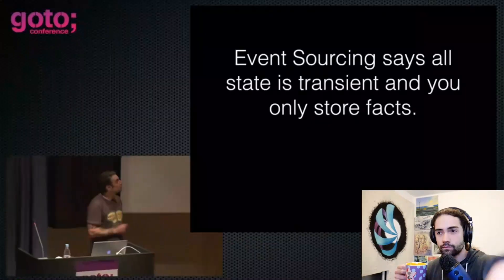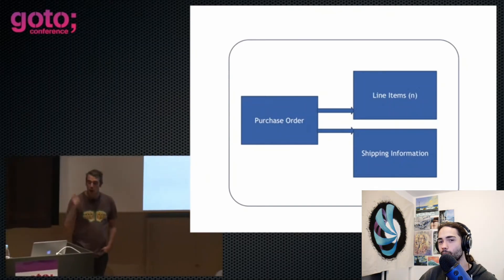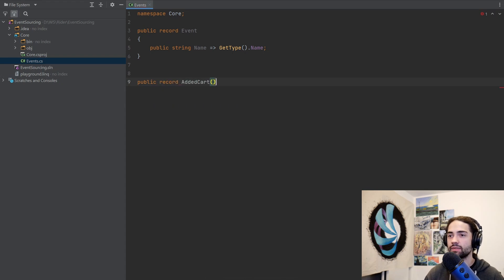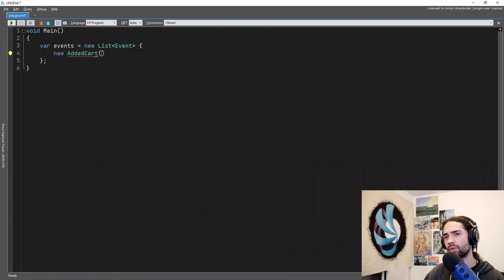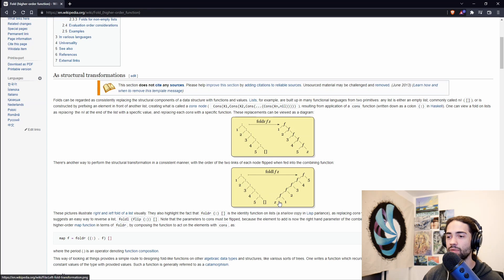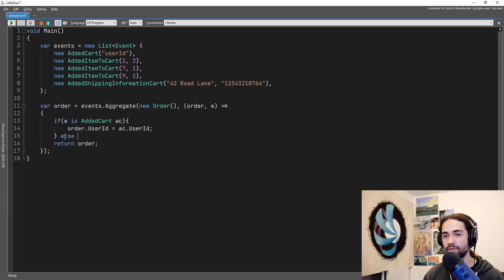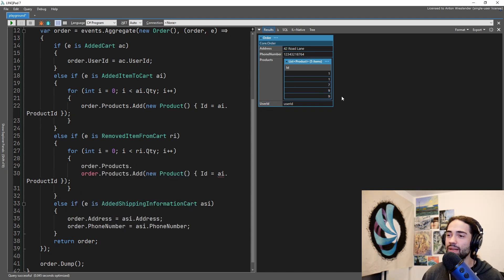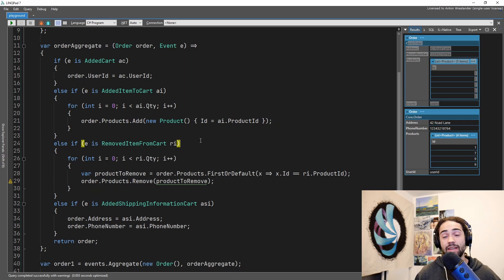Understanding Event Sourcing in ASP.NET Core C#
How to implement Event Sourcing in ASP.NET Core application as well as understanding what even sourcing is.

RD5K9-4TXXW-KMV3G-NYWSF-3ZSTP